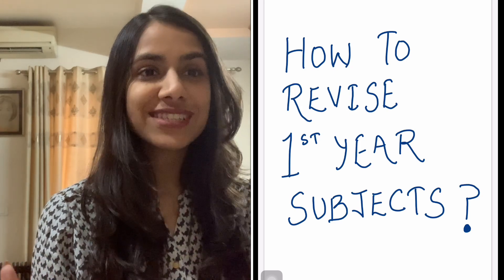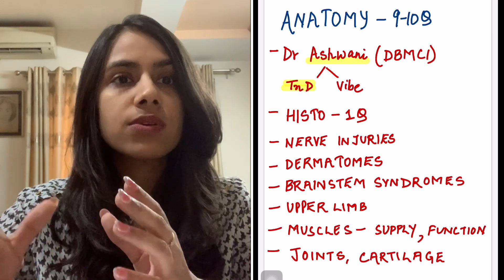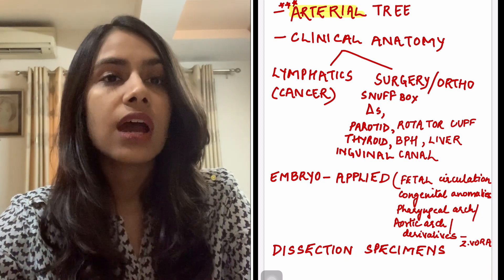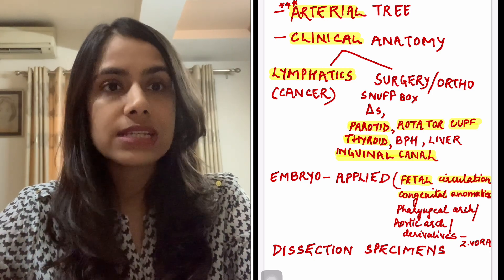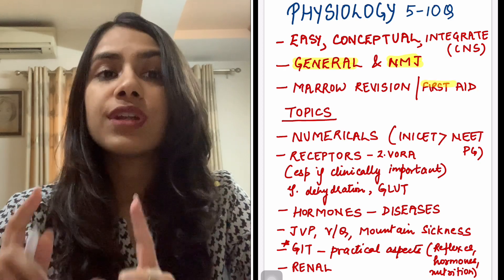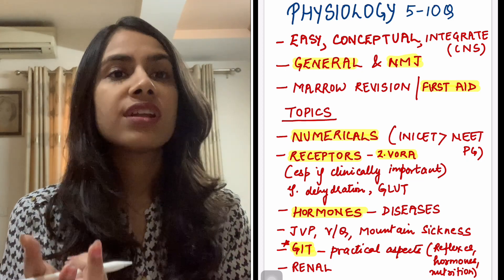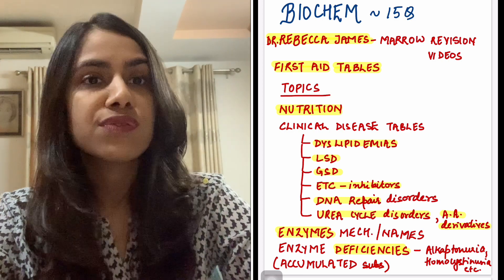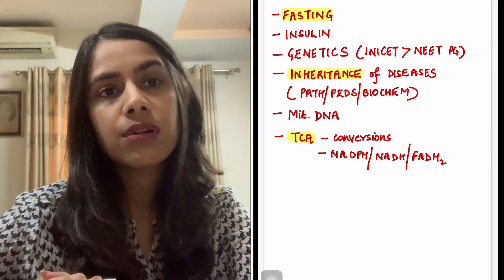How to revise 1st year subjects?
NEET PG| INICET
Dr Tanya Jain
Rank 142- Nov INICET 2021
NEET PG Rank-1235
GGSIPU M.B.B.S. Gold Medalist (Batch 2015)
M.B.B.S. - NDMC Medical College and Hindu Rao Hospital
Currently pursuing Radiology at Dr RML Hospital, Delhi